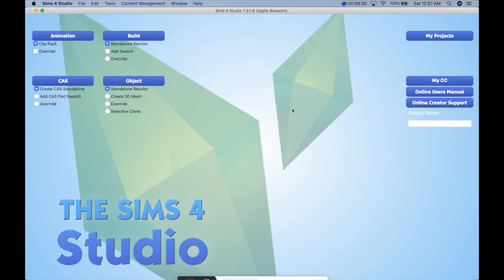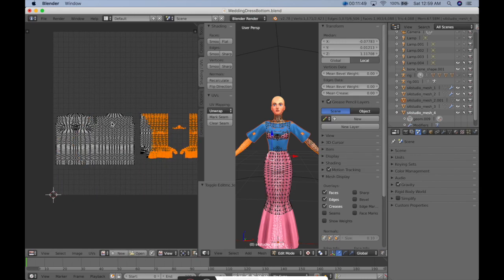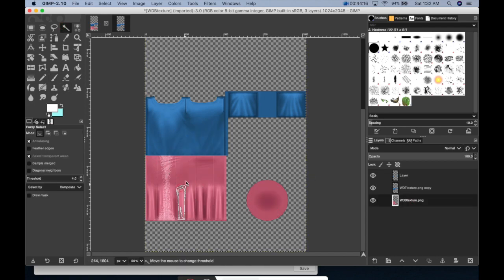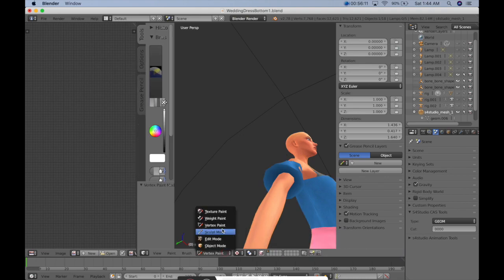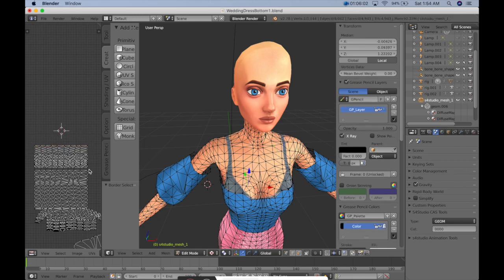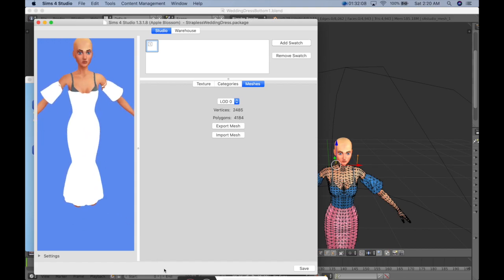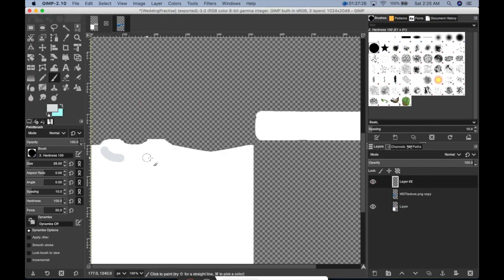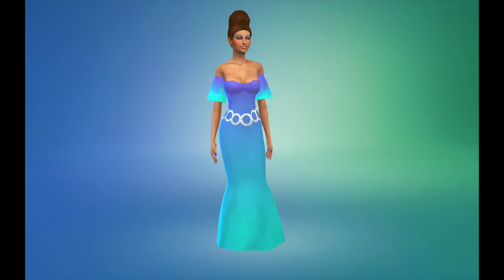Designing a CC Wedding Dress for the Sims 4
my attempt at a sims 4 custom content wedding dress